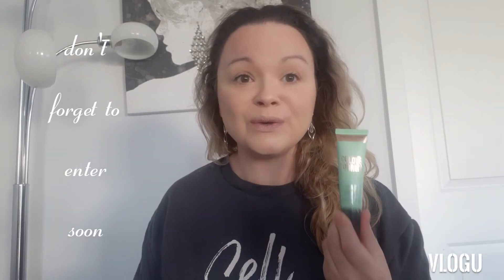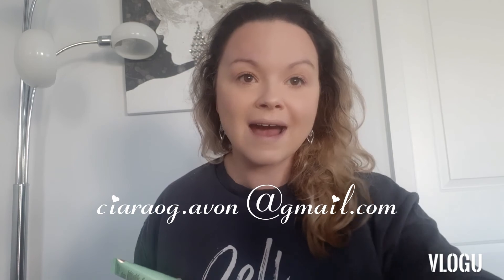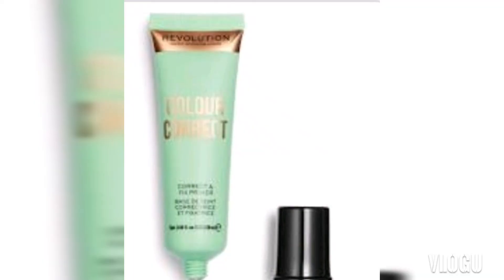Giveaway: Makeup Revolution Colour Correct Primer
Hi Guys

I wanted to giveaway a recent purchase that wont suit my skin its brand new  unopened. It's Makeup Revolution's Colour Correct Green Primer.

Winner will be announced on Monday 08/03/21 at 10.30am UK time.

Good luck :)